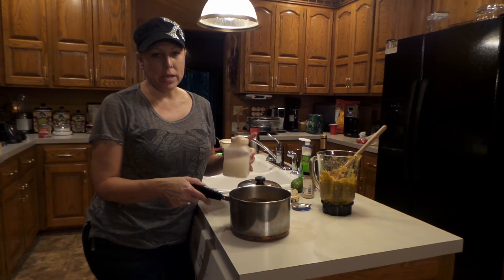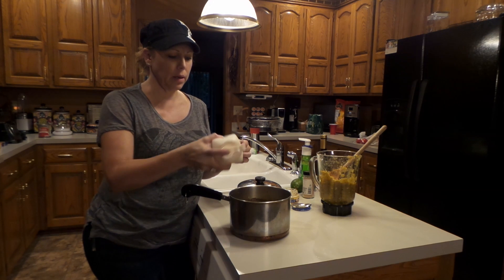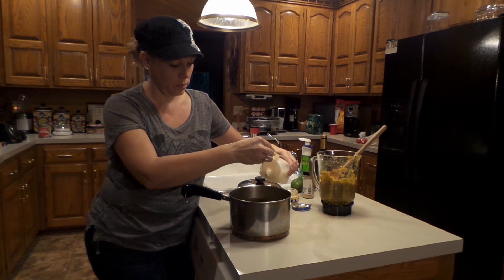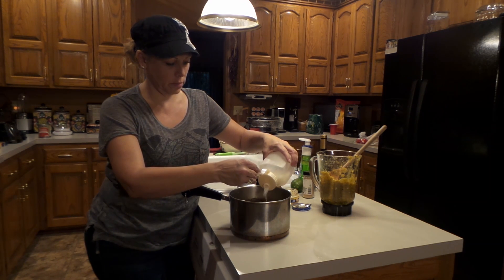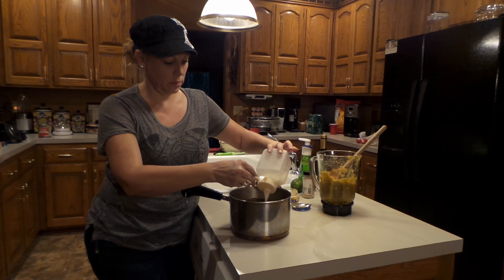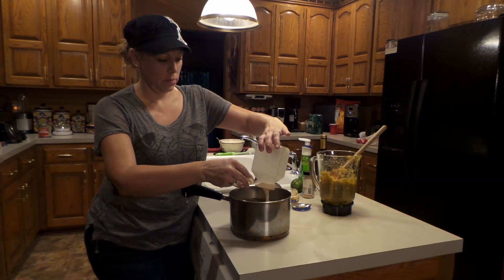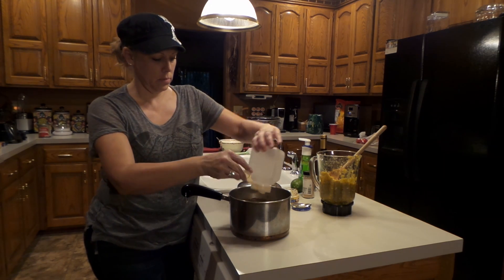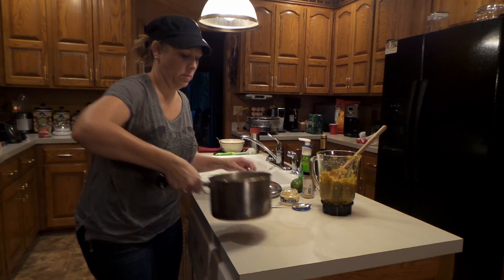October 2, 2016